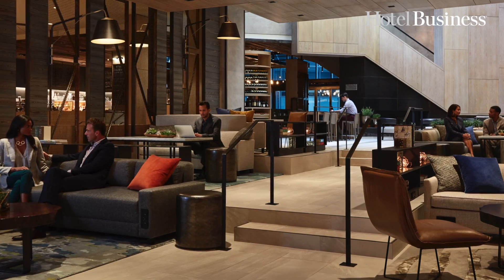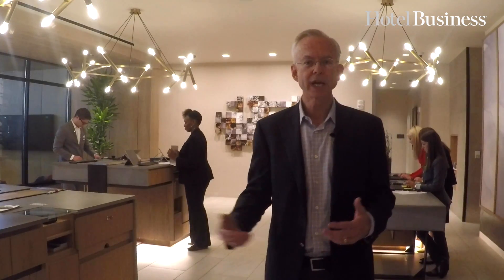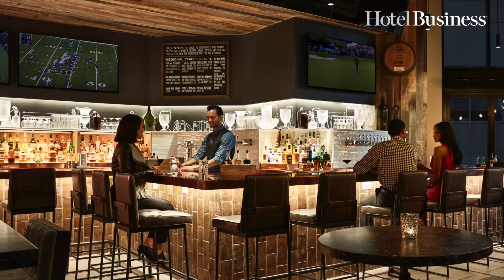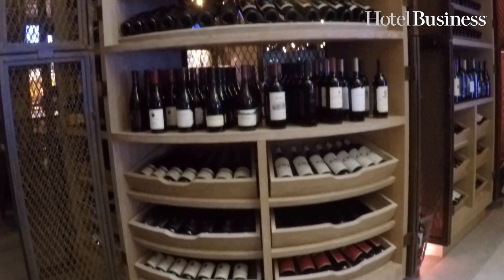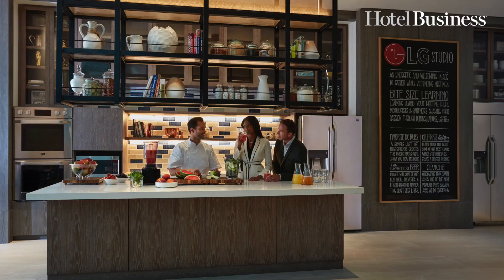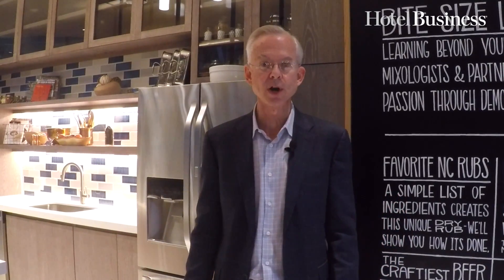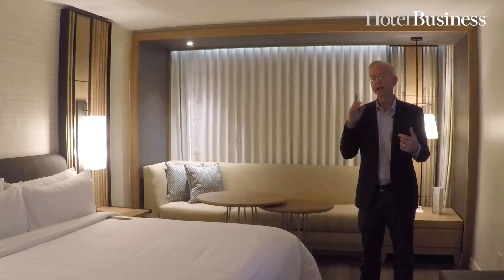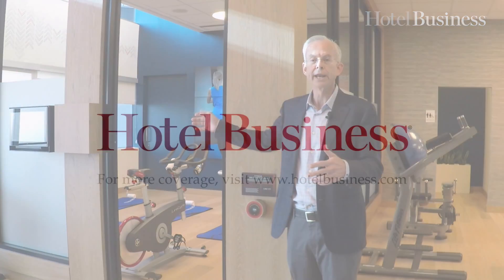An Inside Look at Charlotte Marriott City Center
The Marriott City Center has reopened following a multi-year process to reimagine the public spaces, deliver localized food and beverage concepts, elevate guest room design and create new guest-centric touchpoints. Marriott Hotels' Mike Dearing gives a tour of the property.